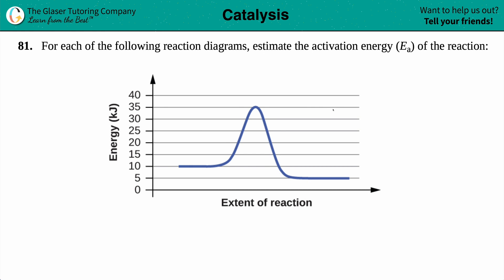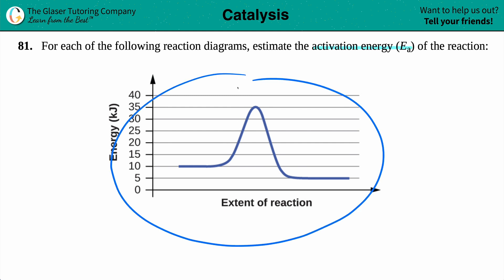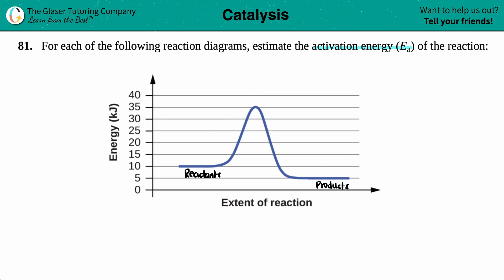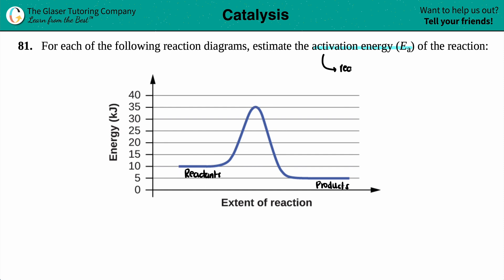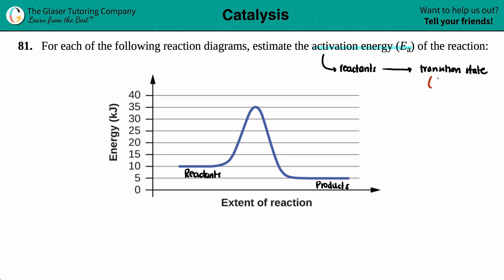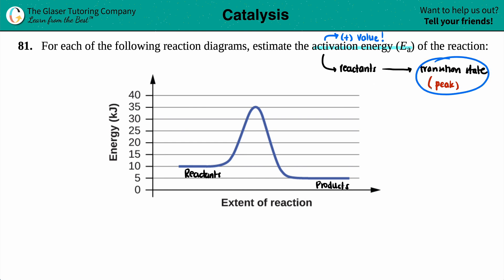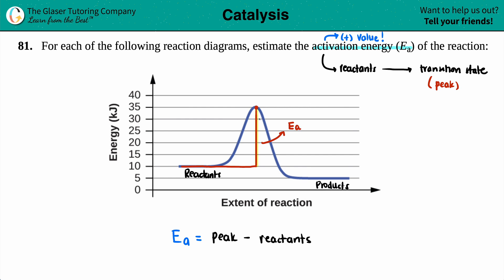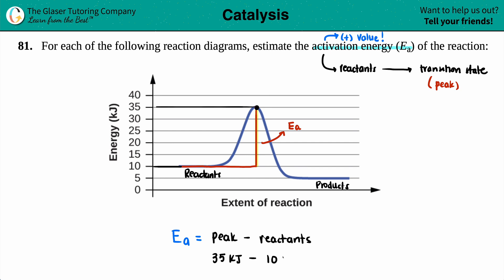12.81a | For each of the following reaction diagrams, estimate the activation energy (Ea) of the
For each of the following reaction diagrams, estimate the activation energy (Ea) of the reaction: